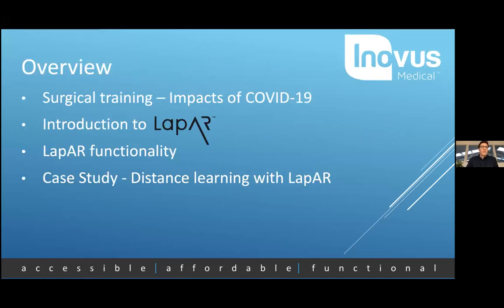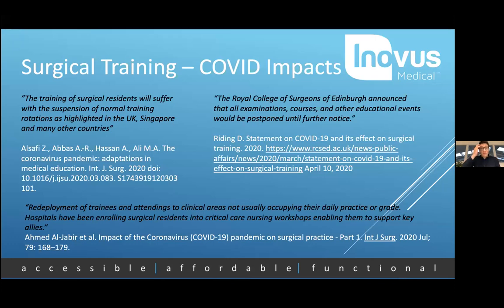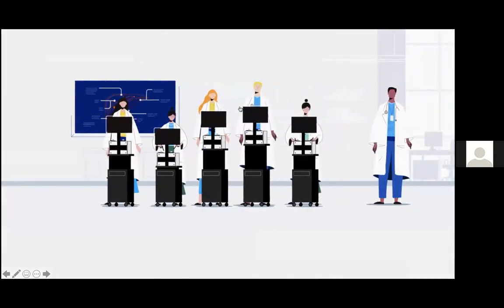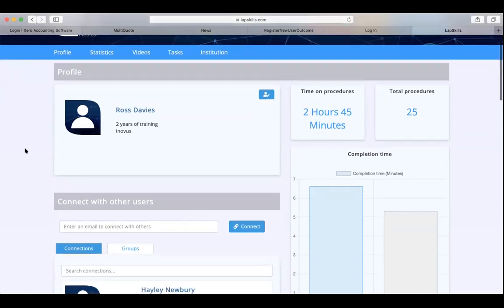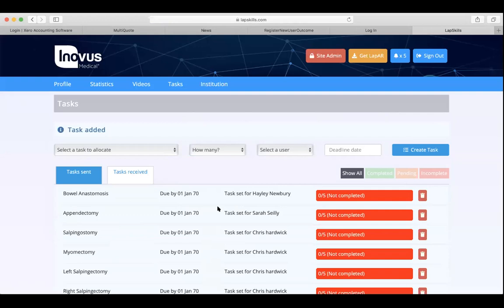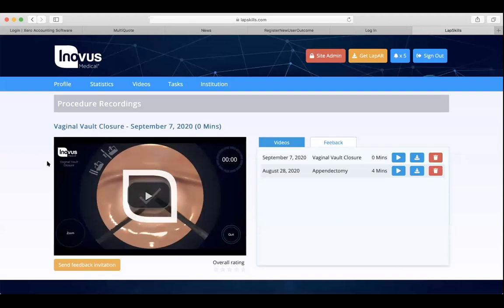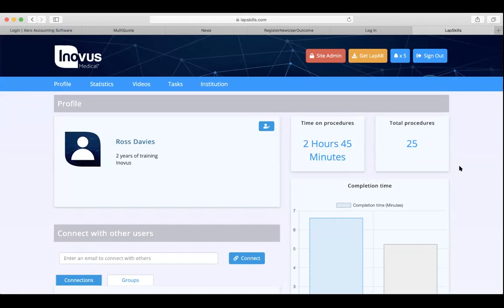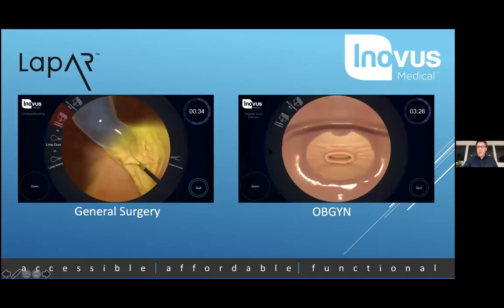LapAR SSH learning Lab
Connected Surgical Training with LapAR - The perfect tool for a post COVID era of surgical education.